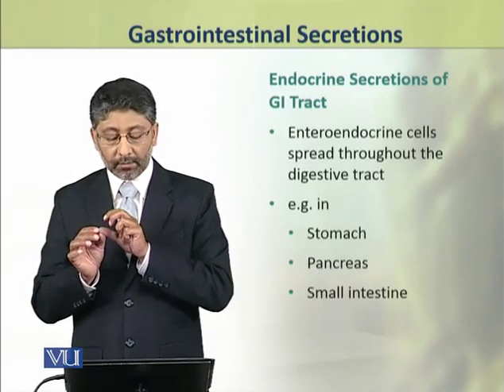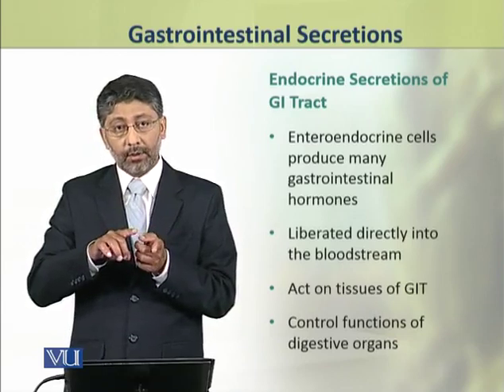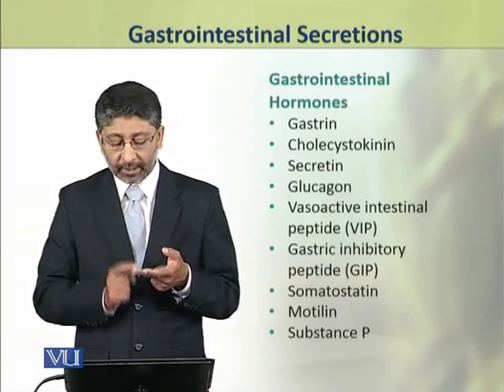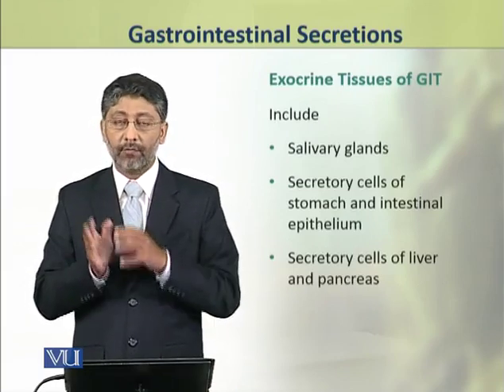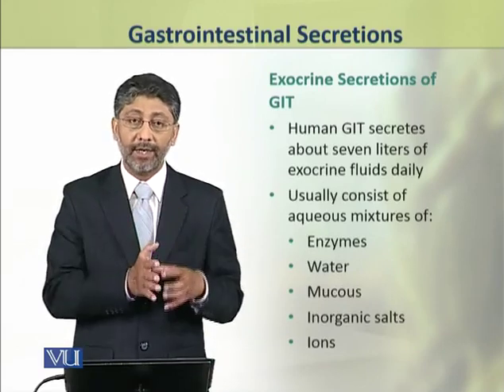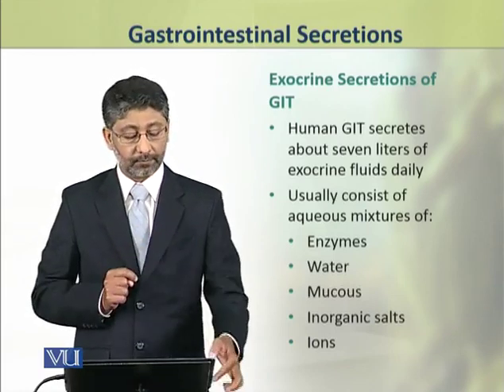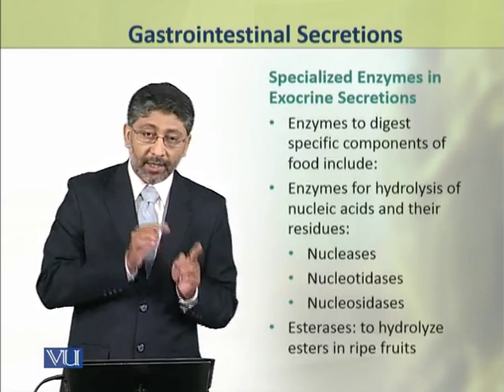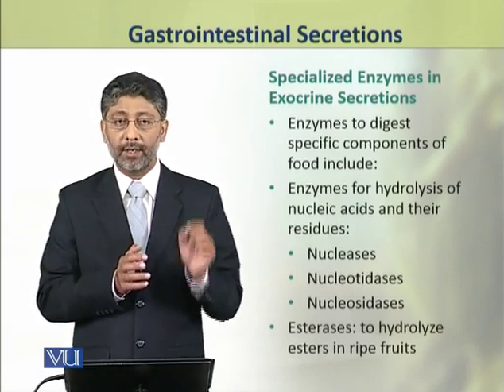Gastrointestinal Secretions | Physiology (Theory) | ZOO519T_Topic116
ZOO519T - Physiology (Theory),
Topic116: Gastrointestinal Secretions,
By Dr. Ateeq ul Jaleel